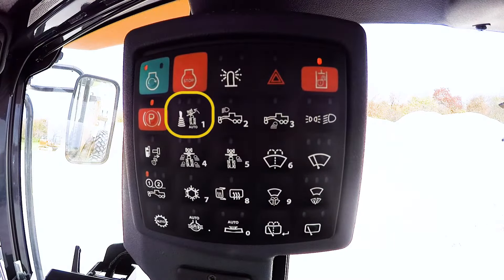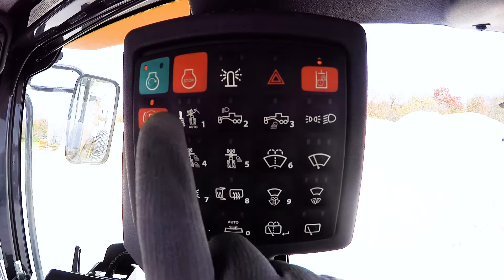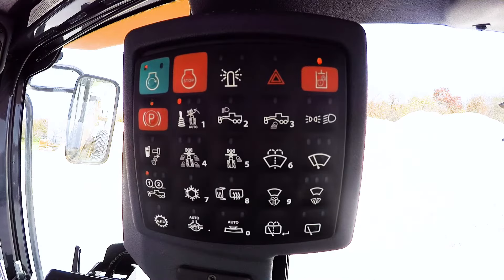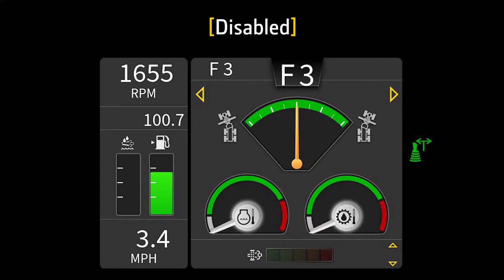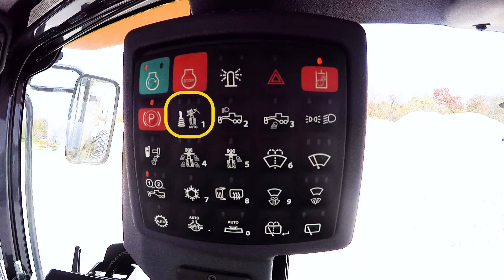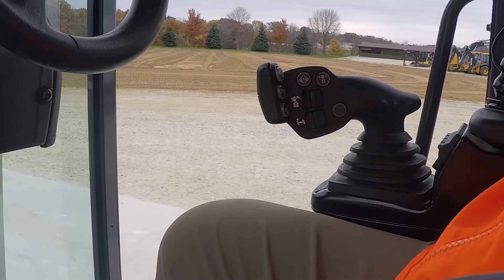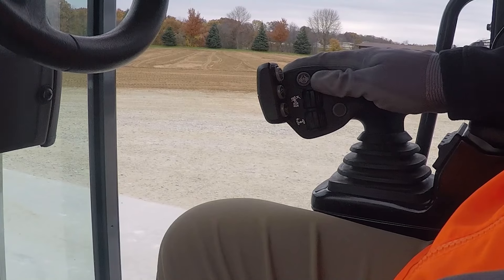Auto-Articulation Operation on Motor Graders | John Deere Construction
Auto-Articulation is one feature within John Deere’s Motor Grader Automation Suite.

Auto-Articulation lets the operator increase the maneuverability of coordinated steering and articulation while using only the joystick-steering function to steer and operate other necessary functions without manually articulating the machine.